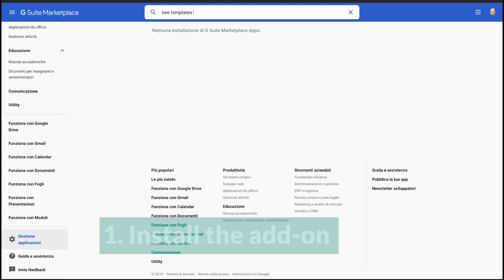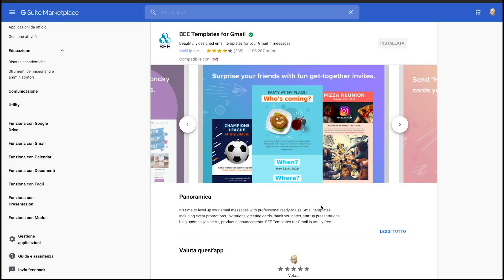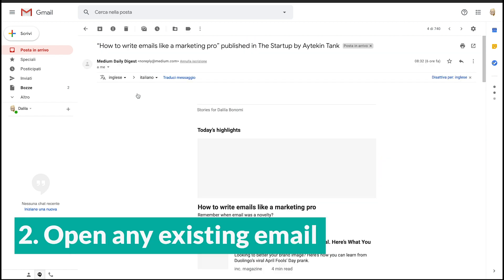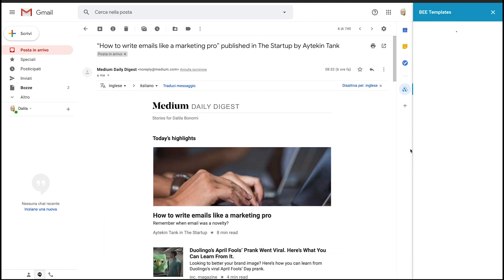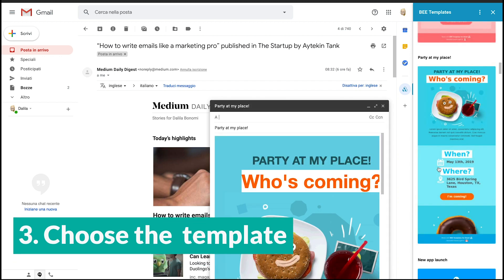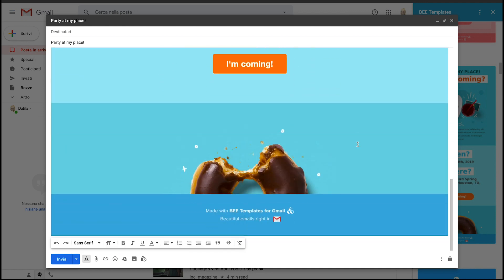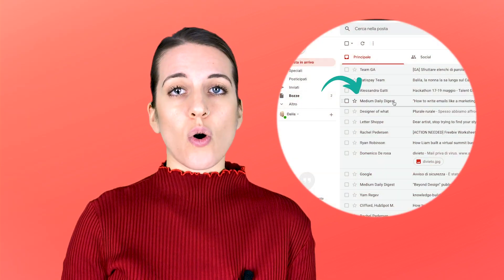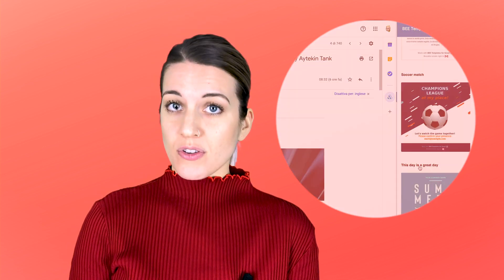Free email design templates for Gmail | 2019 (G Suite add-on)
Get a beautiful collection of free email templates directly in your Gmail account with Beefree templates for Gmail. Level up your personal emails! With this handy G Suite add-on you can choose your favourite template and customize it with your contents before sending it with Gmail.

Let’s get started:
1. Install the add-on. In few seconds you’ll see the Beefree icon appearing in the right sidebar.
2. In order to see the templates open any existing message in your Gmail inbox
3. The add-on icon appears on the right-hand sidebar.
4. Click this, and available templates appear in right hand column.
5. Choose your favorite template.
6. Customize it directly as a Gmail draft.

Please remember to open any of your previously existing emails first, in order to activate the add-on and see the Beefree templates in the right (This is a Gmail platform requirement and not a Beefree requirement).